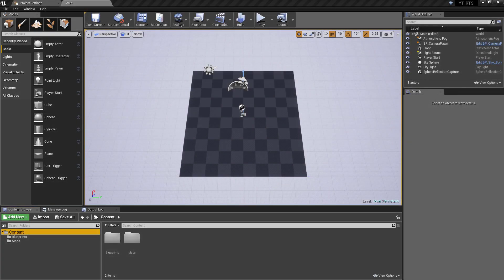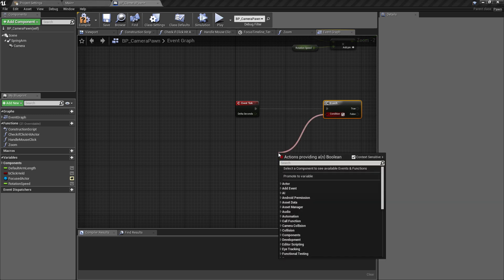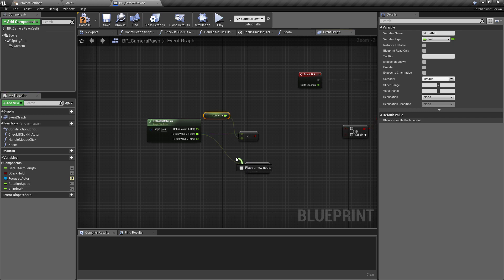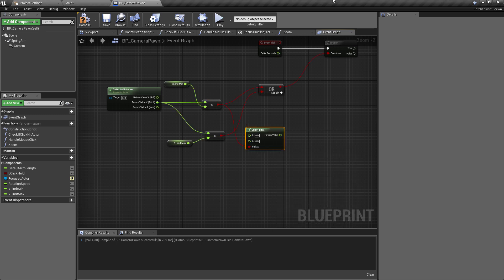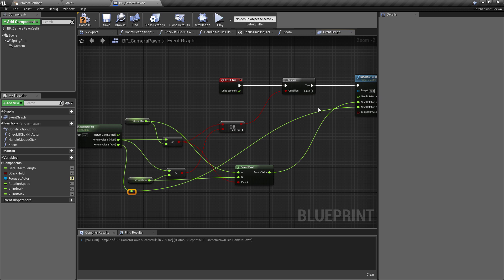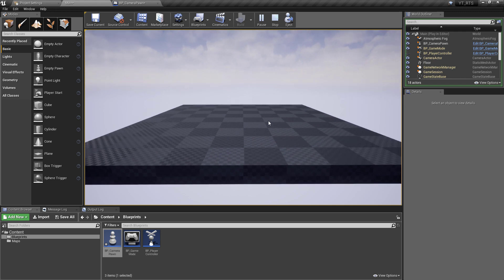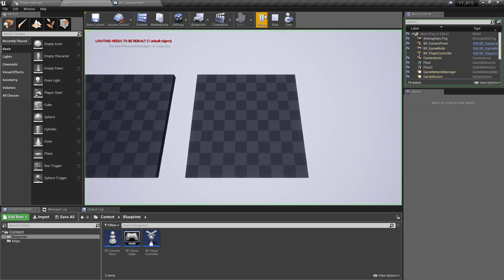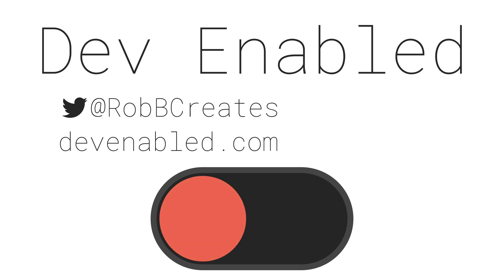Simple Strategy Camera Rotation Bound Clamping for UE4 / Unreal Engine 4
Top-Down Strategy Camera:
In this collection of videos, we will create a simple top-down strategy camera. It's a very simplified take on camera systems seen in popular games such as the X-Com series.

In this video, we implement the rotation bounds to stop the camera reaching unwanted values.